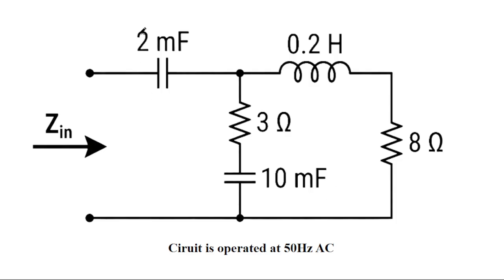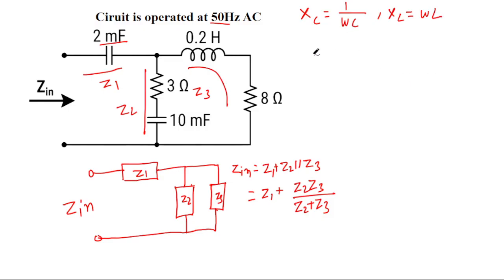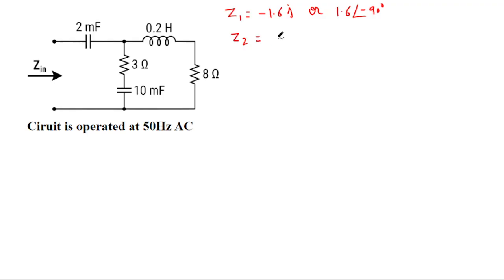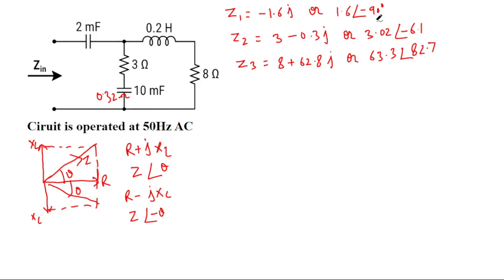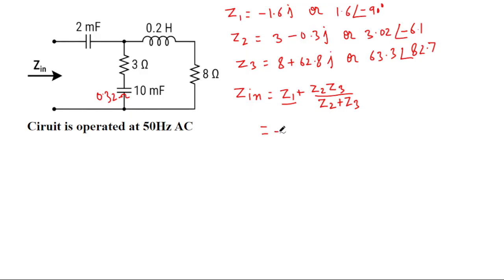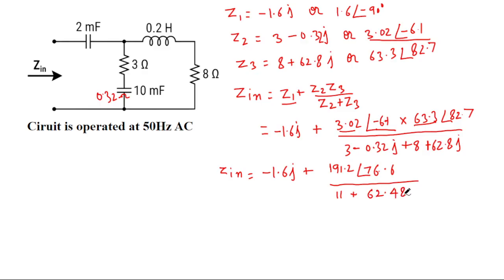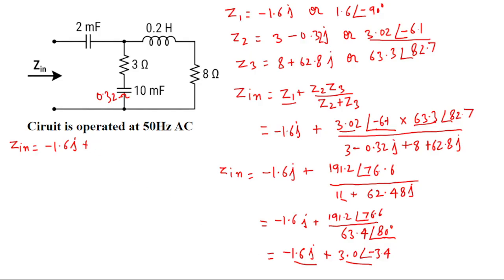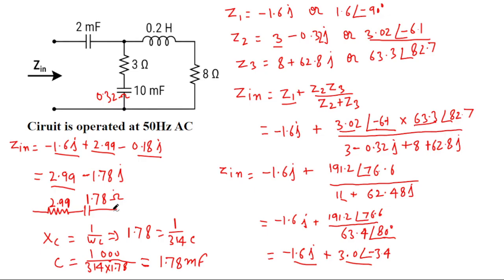Solve This Circuit Problem in Minutes | Find Zₙ (Step-by-Step)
In this video, we solve an important circuit analysis problem step by step and find the input impedance (Zₙ / Z_in) of the given network. This problem includes capacitors, inductors, and resistors, making it highly useful for students preparing for exams like GATE, ESE, and university-level electrical engineering.
What you’ll learn in this video:

How to approach complex circuit problems easily
Step-by-step method to find input impedance (Z_in)
Simplification of circuits involving R, L, and C elements
Tips to solve similar questions quickly in exams

⚡ This question is very important for:

Beginners learning network analysis